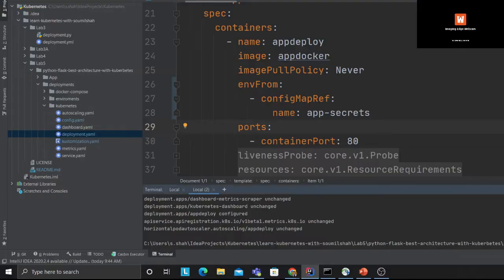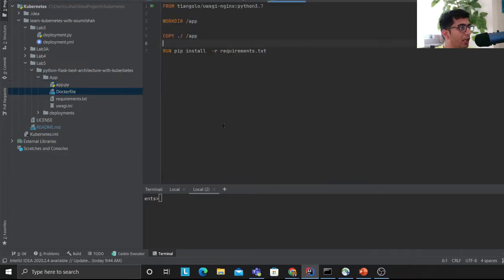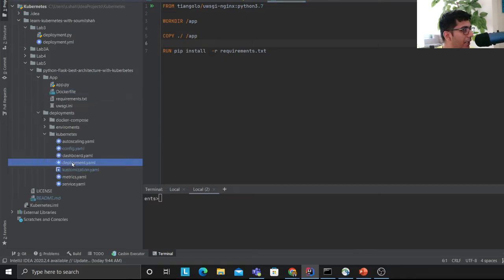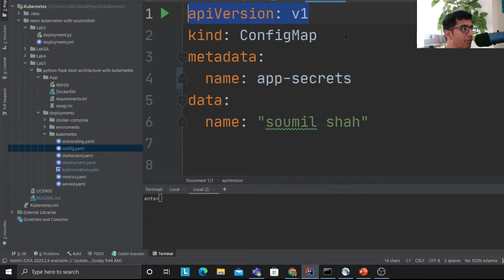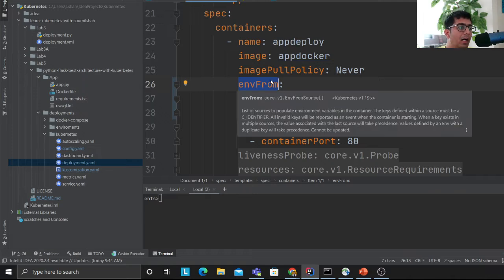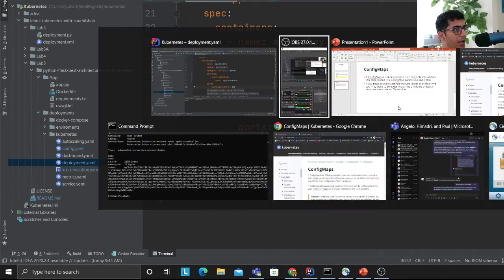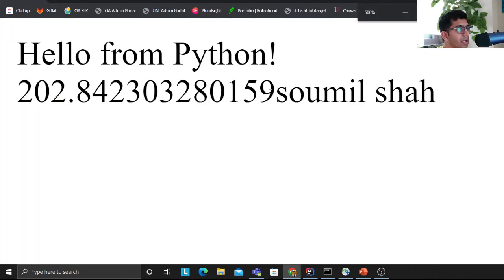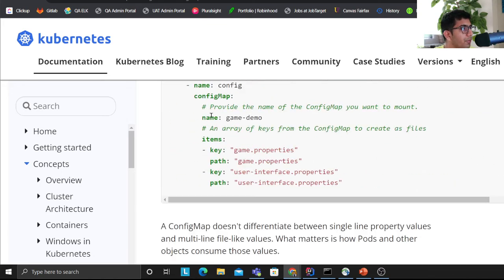Simple Tutorial About Kubernetes Config Map | How to load Config Map into Environment variable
Watch